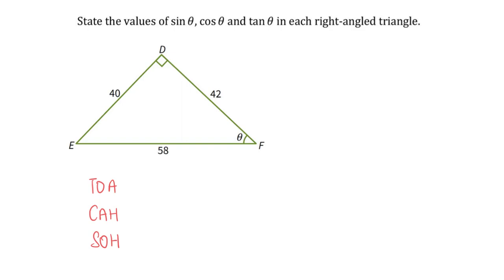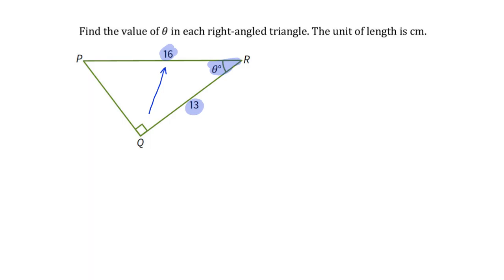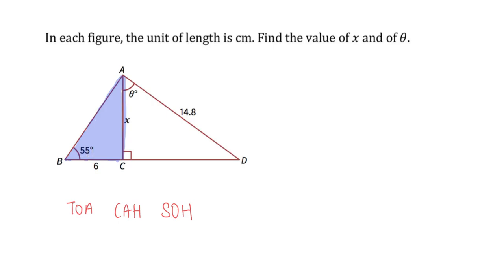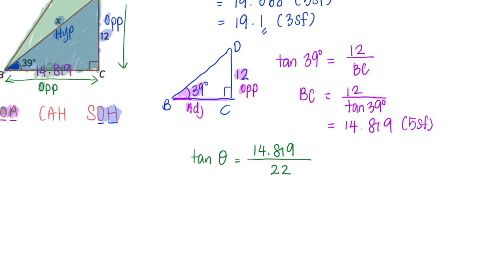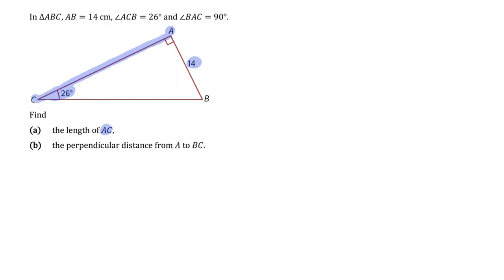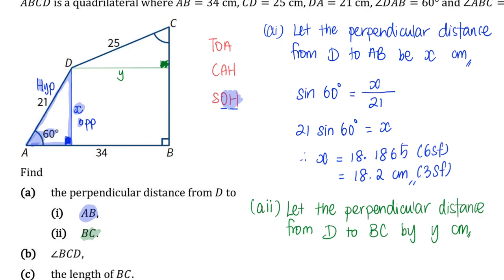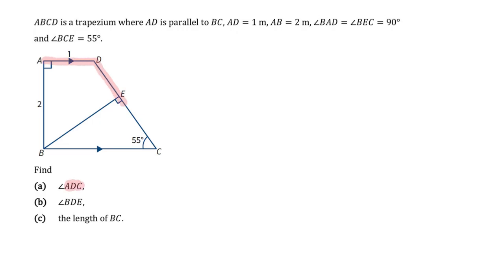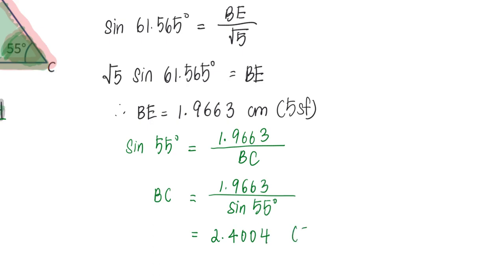[2023] 3G2 Ex 8.1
00:00:00 Q1b
00:03:50 Q3a
00:06:45 Q3d
00:09:11 Q5b
00:11:20 Q6c
00:15:31 Q6d
00:19:06 Q7a
00:24:00 Q7d
00:30:24 Q11
00:38:46 Q12
00:44:36 Q17
00:58:11 Q18